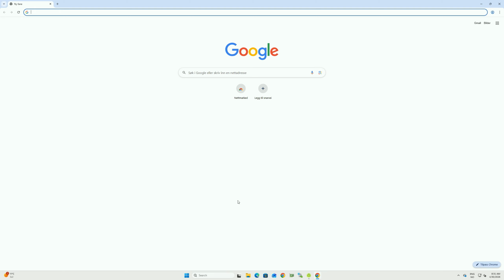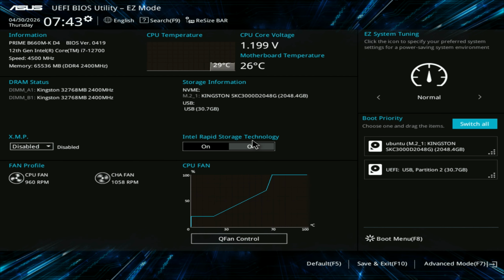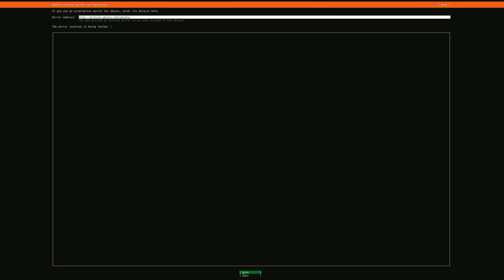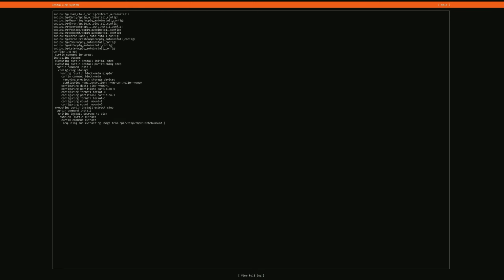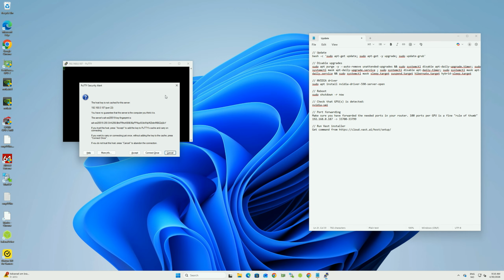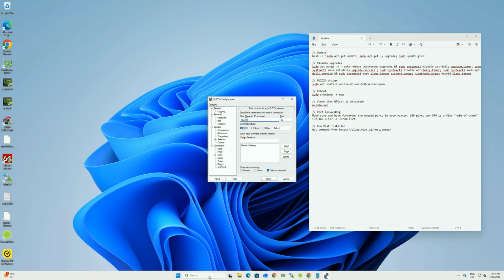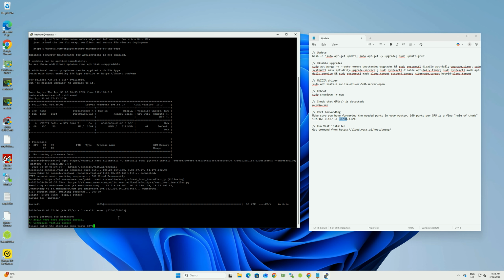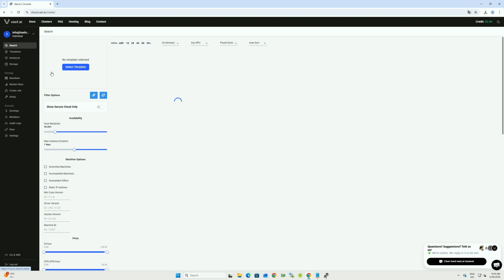How to Install Ubuntu and Start Hosting on Vast.ai (Step-by-Step)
New to vast? Please use our link to sign up

00:06 Download Ubuntu 22.04 Server
00:22 Flashing to USB
01:00 Booting and install Ubuntu 22.04 Server
04:28 SSH to server and running commands
06:09 Install Vast manager
06:25 Port forwarding
07:18 Listing the machine
07:42 Verify it's available

Commands used:
// Update
bash -c 'sudo apt-get update; sudo apt-get -y upgrade; sudo update-grub'

// NVIDIA driver
sudo apt install nvidia-driver-590-server-open

// Reboot
sudo shutdown -r now

// Check that GPU(s) is detected:
nvidia-smi